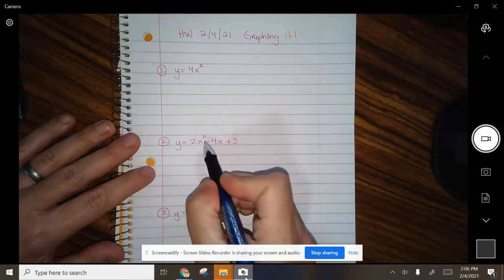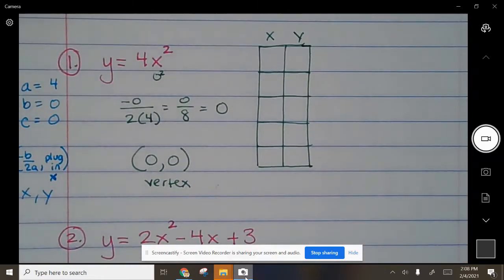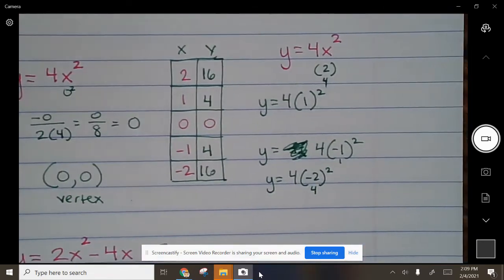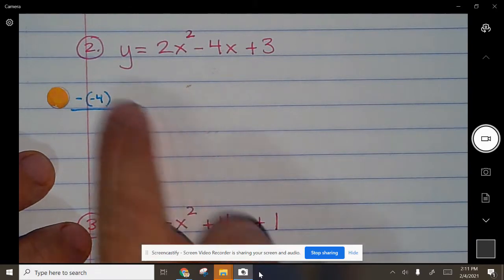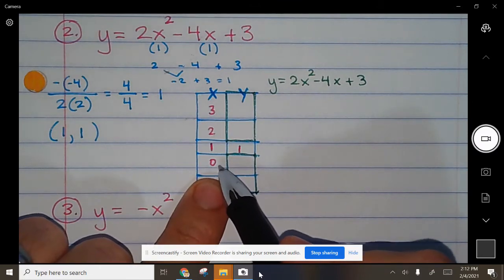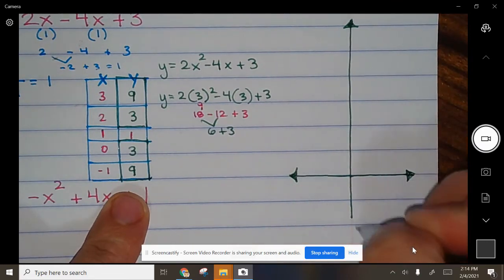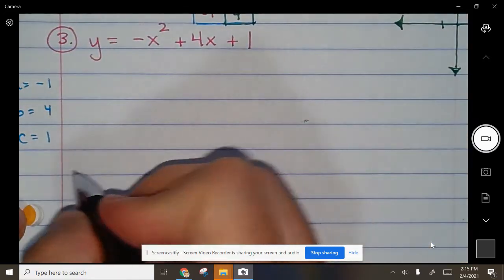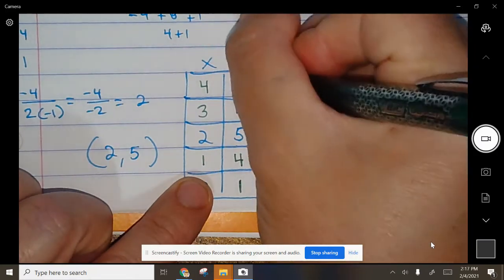Graphing Quadratics HW HELP